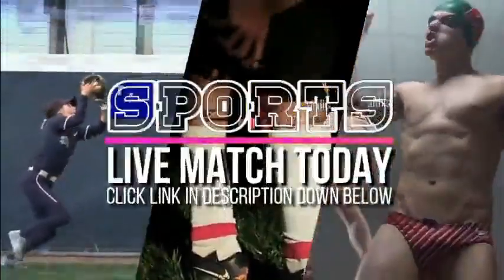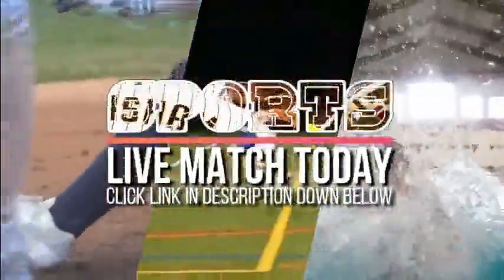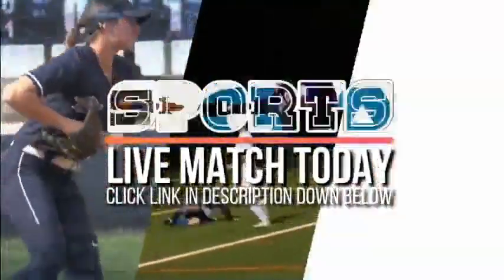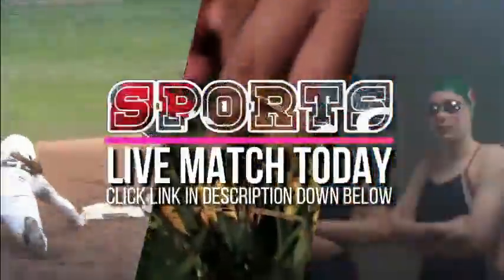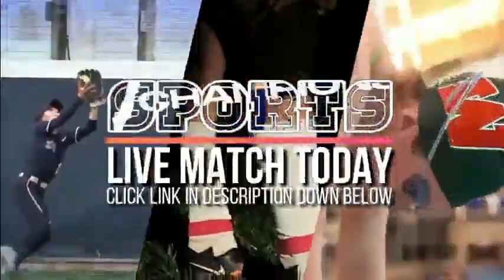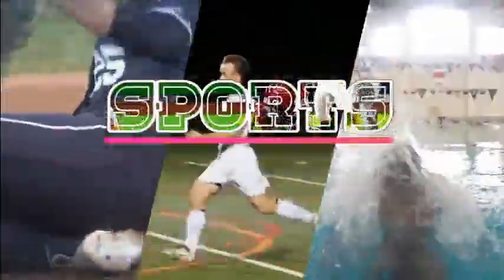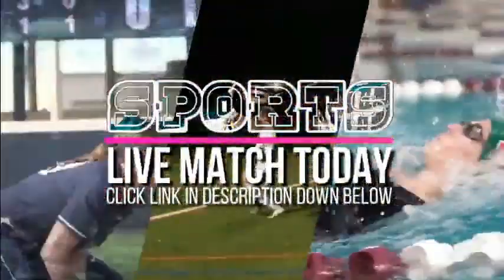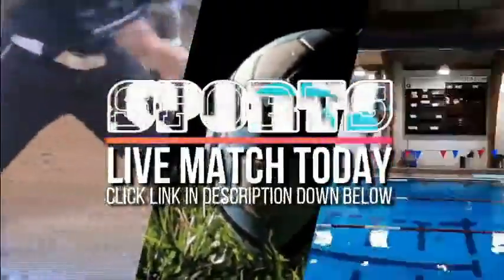Live HighSchool : Silver Creek vs Gilroy Live Match football 2022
"Silver Creek vs Gilroy 2022 High school football Live

Team     : Silver Creek vs Gilroy
Game     : 2022 High school football
Date     :  5, 11, 22

Silver Creek vs Gilroy Live
Silver Creek vs Gilroy Full Game
Silver Creek vs Gilroy Live Match
Silver Creek vs Gilroy 2022 High school football Live Stream
Silver Creek vs Gilroy Live full game
Silver Creek vs Gilroy 2022 High school football full game
Gilroy vs. Silver Creek full match
Gilroy vs Silver Creek Gilroy vs Silver Creek Live Stream
Gilroy vs Silver Creek 2022 High school football Live Match